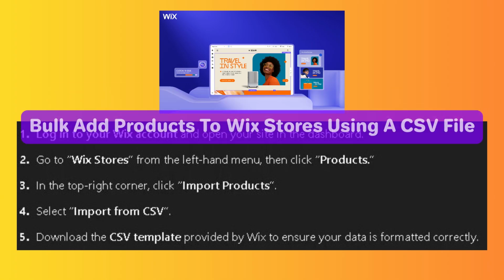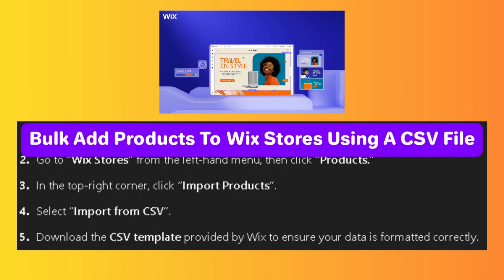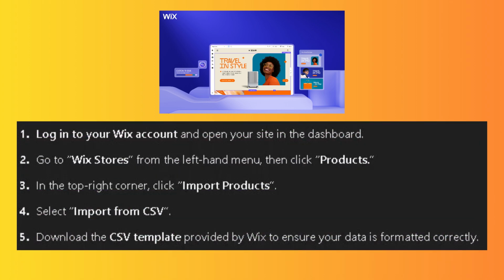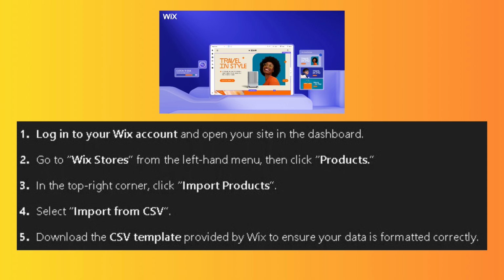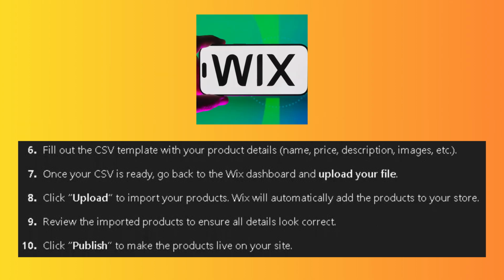NEW! How To Bulk Add Products To Wix Stores Using A CSV File (Full Guide) 2025!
In this comprehensive guide I will show you how to bulk add products to wix stores using a csv file in 2025! Want to save time and upload dozens (or even hundreds) of products to your Wix store all at once? Our full 2025 guide shows you exactly how to bulk add products using a CSV file in just a few easy steps! Learn how to format your spreadsheet, import product details like names, prices, images, and variants, and publish everything without manually adding each item. Whether you're launching a large inventory or migrating from another platform, this guide makes the process fast, smooth, and beginner-friendly. Get your store fully stocked in minutes!